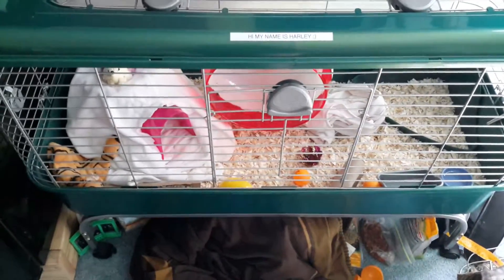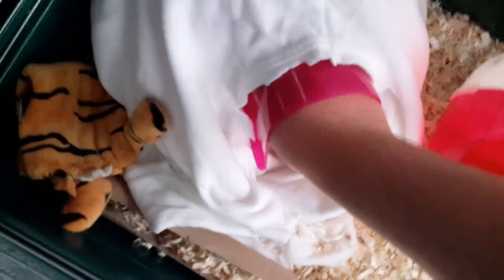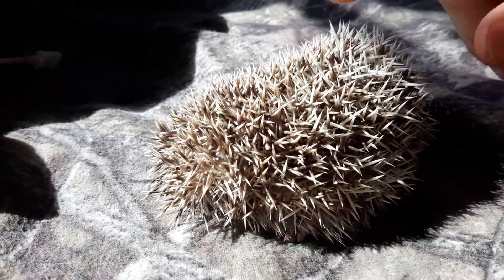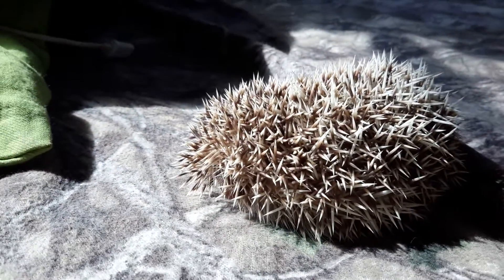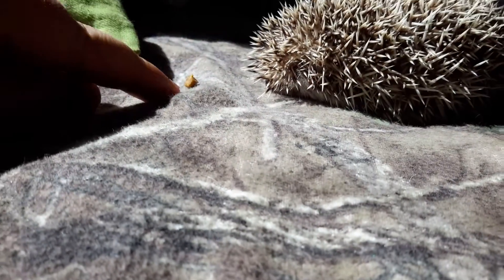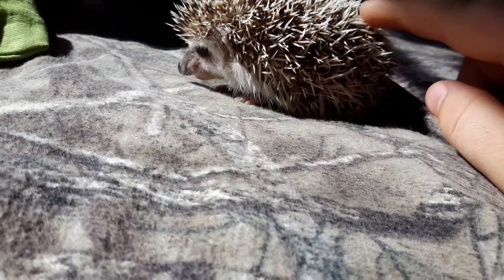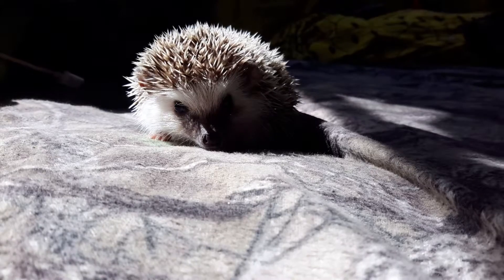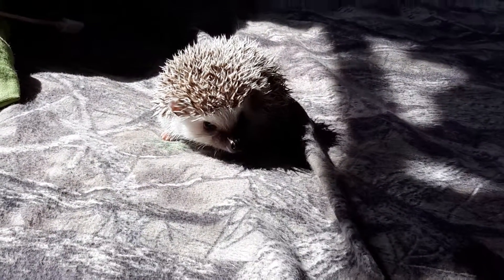Another pet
Harley the hedge hog  more vids to come